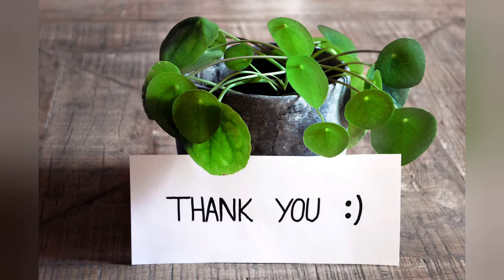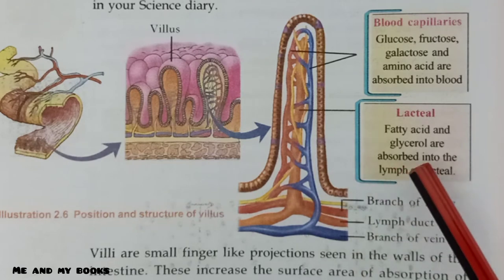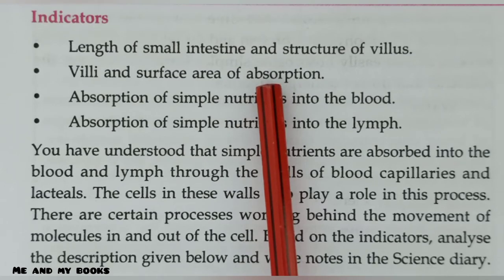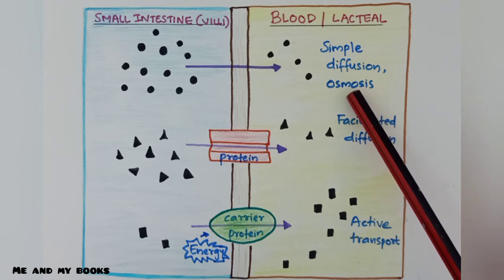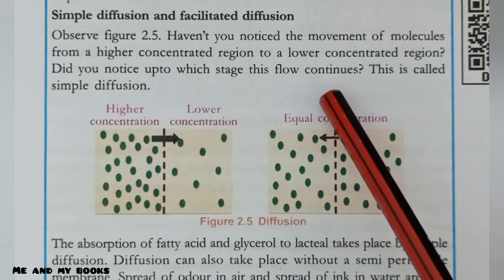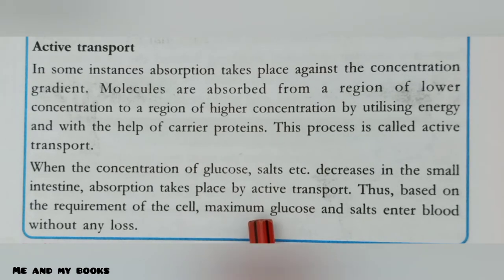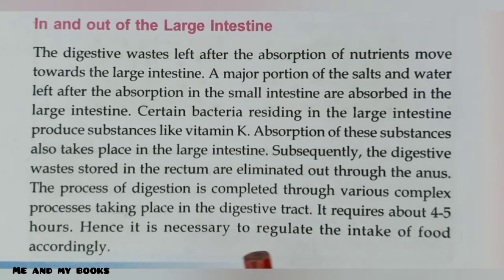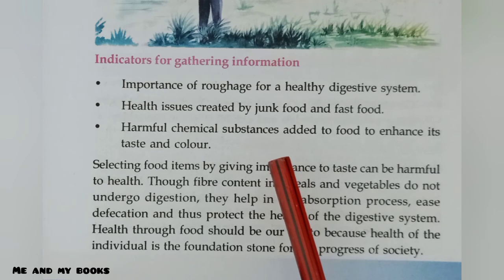Class 9 Biology-Chapter 2: Food through digestive tract (Part 3) ബയോളജി malayalam explanation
Notebook